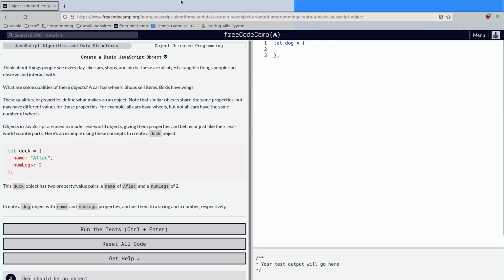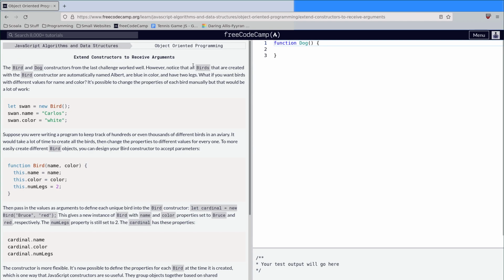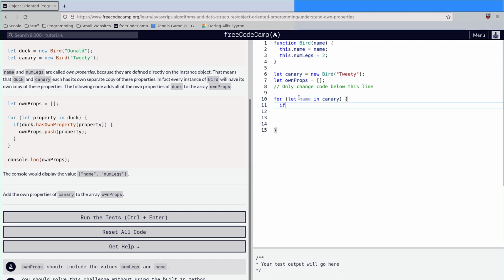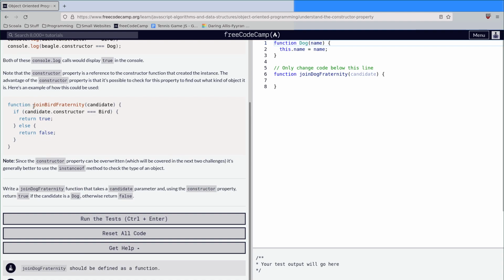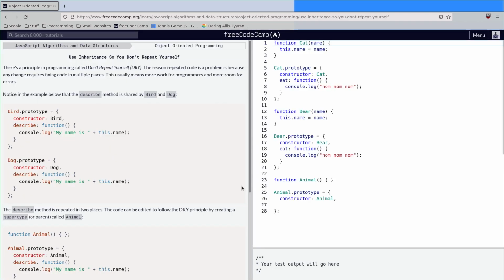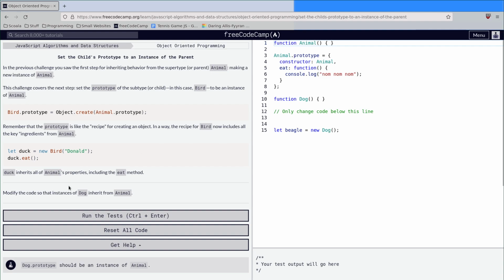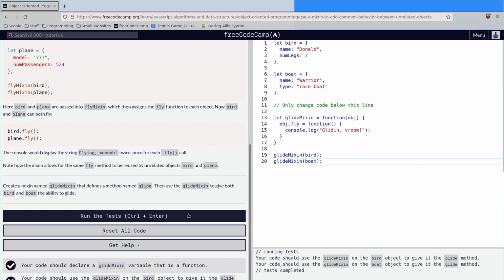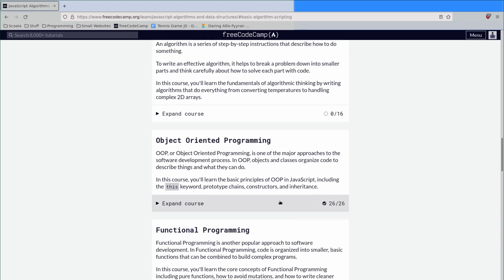FREECODECAMP JAVASCRIPT OBJECT ORIENTED PROGRAMMING GAMEPLAY & COMMENTARY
FREECODECAMP OBJECT ORIENTED PROGRAMMING JAVASCRIPT GAMEPLAY COMMENTARY 1 HOUR
Dogecoin- DF3AFg5XpYTtnzo4Ly6mvmUwVSJzSLFsYK

Bitcoin- 1Au4iR8tX8ZcFzcTcP7DP1KLcJah5SvXaG

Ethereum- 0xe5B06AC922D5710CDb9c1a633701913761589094